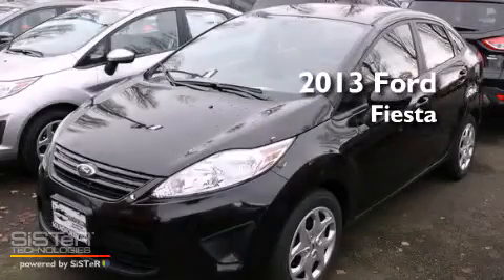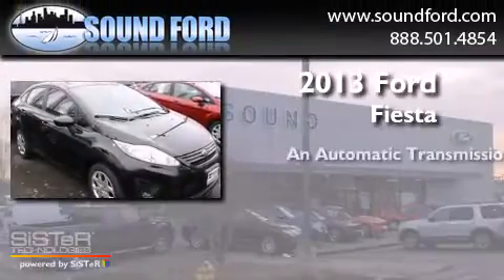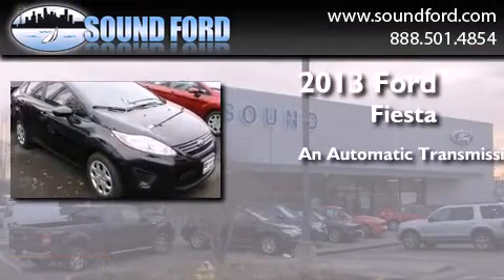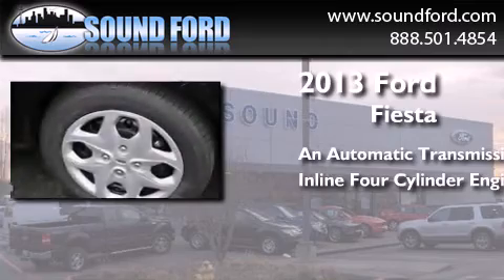2013 Ford Fiesta Renton WA 98055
We have been honored to serve the Renton WA area , we promise that your experience at our dealership will exceed your expectations ! Year : 2013 Make : Ford Model : Fiesta Engine : 1.6L 4Cyl Trans . : Automatic Exterior : Texedo Blk Mtl Miles : 10 Interior : Med Light Stone Cloth Stock : 133061 Sound Ford 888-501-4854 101 SW Grady Way SW Renton , WA 98057